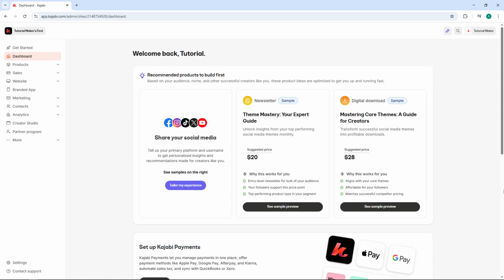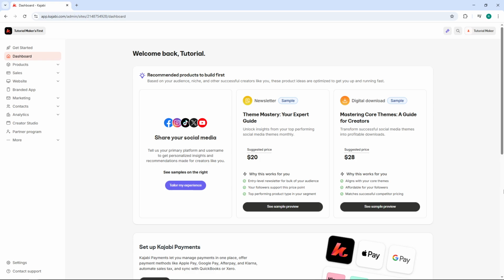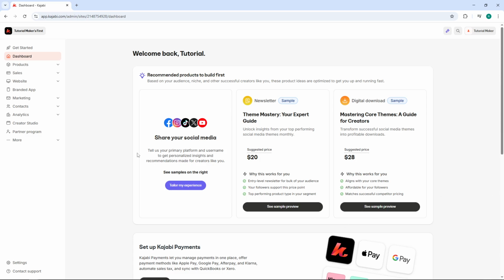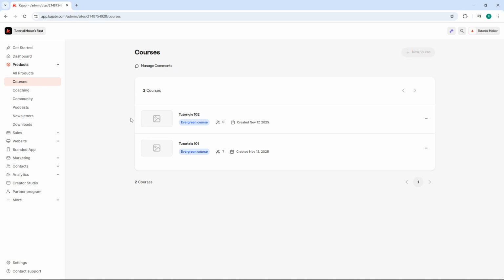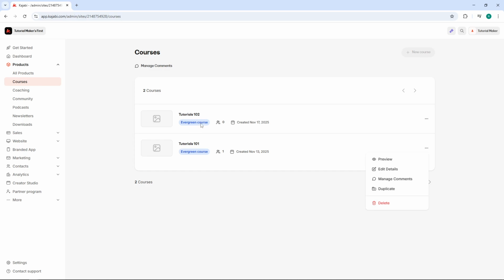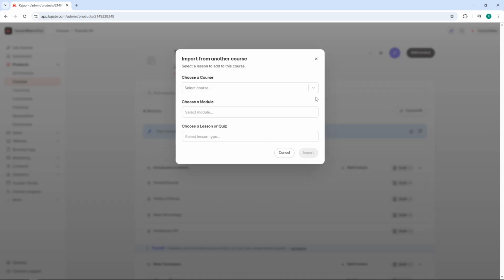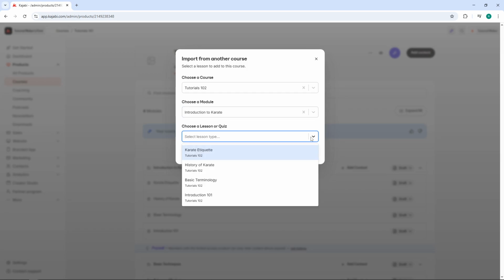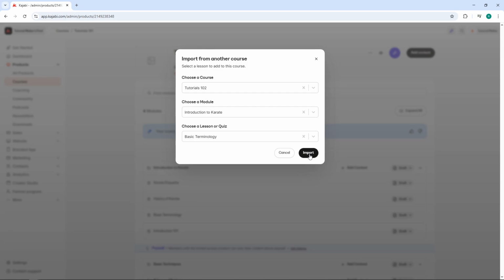How To Copy A Lesson From One Kajabi Course To Another (Tutorial 2025)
Along the way, you'll learn copy lesson between Kajabi courses, how to duplicate Kajabi lesson, move lesson from Kajabi course, transfer content in Kajabi, Kajabi course lesson migration, replicate a Kajabi course lesson, how to add lesson to another Kajabi, copy Kajabi module to new course, transfer Kajabi course material, duplicate existing Kajabi lesson, Kajabi content re-use tutorial, move course sections in Kajabi